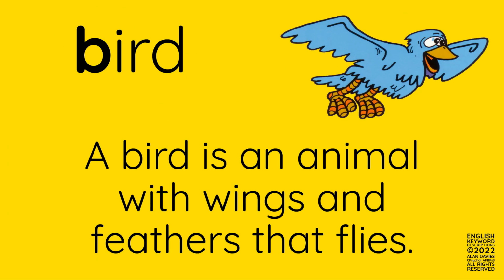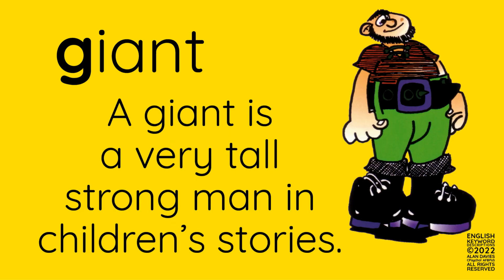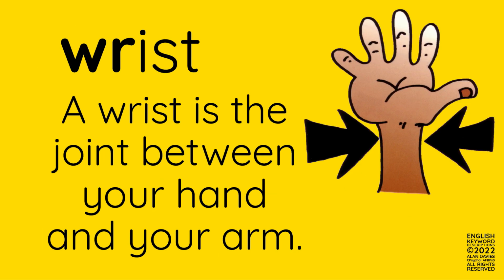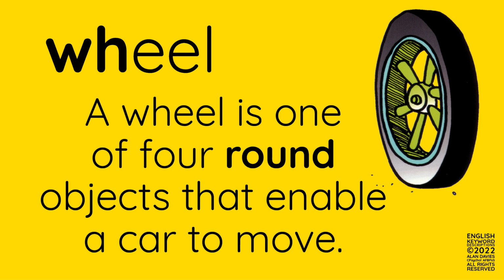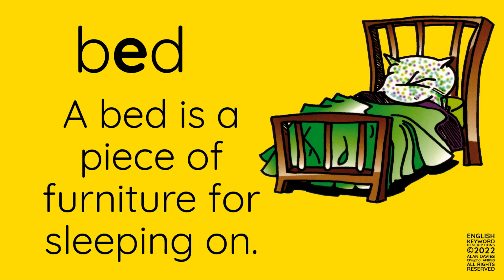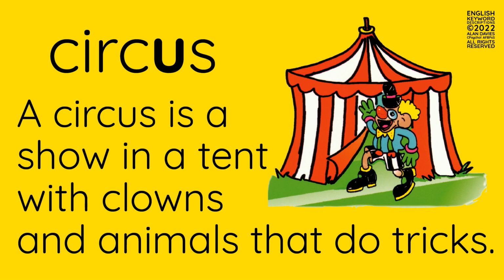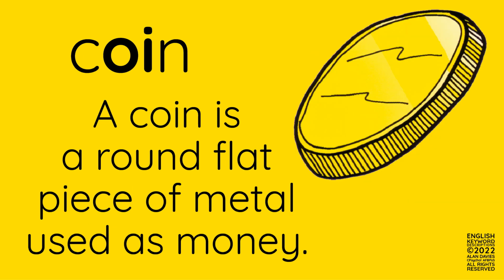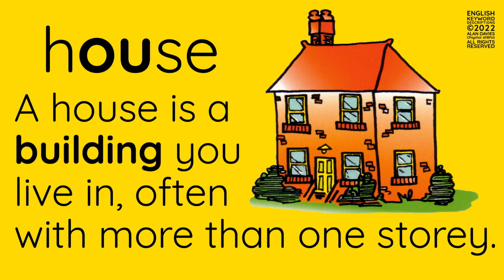English Keyword Descriptions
English Keyword Descriptions. Self-study training for children and adults. Can you read aloud the descriptions? A. WITH and B. WITHOUT the soundtracks? Use the Mute button to read the descriptions without the soundtrack.

There are 120 keywords and each has a description. Practise repeating the soundtrack for each row (there are eight rows, C1-V4) until, speaking very clearly, you can say each keyword and description WITHOUT hearing the soundtrack (by using the Mute button).

00:00 - Consonant Row 1 (C1). bird to egg (16 words).
02:07 - Consonant Row 2 (C2). hand to ink (15 words).
04:06 - Consonant Row 3 (C3). panda to letter (16 words).
06:17 - Consonant Row 4 (C4). thumb to cheese (13 words).
08:05 - Vowel Row 1 (V1). ant to pony (16 words).
10:14 - Vowel Row 2 (V2). ear to fur (15 words).
12:23 - Vowel Row 3 (V3). tin to toy (14 words).
14:25 - Vowel Row 4 V4). book to glove (15 words).

Number of Keywords: Consonant Section 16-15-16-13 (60). Vowel Section 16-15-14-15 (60).

▬ Assessing the Learning ▬
At anytime, a child or adult can be assessed on their ability to read aloud the keywords and descriptions. They can be asked to say the keywords and descriptions  with or without the soundtrack (by using the Mute button). They should be encouraged to speak in a clear voice and to say the keywords and words without any undue hesitation. The assessment can be for only one or more rows, or for one section e.g. Consonant Section (rows C1-4) or Vowel Section (rows V1-4). The assessment can be performed by individuals, pairs, groups or classes (assuming that the screen/monitor is big enough for groups or classes to see the video’).

▬ More Time to Study the Pictures and/or Words ▬
Pause the video to study the information (pictures and/or words) on the screen or to give reminders, or to praise exemplary peformances by individuals, pairs, groups or classes (such as clear pronunciation of the keywords and/or descriptions).

▬ Modern Font ▬
The resources use a modern font (Google Quicksand) designed for display purposes but kept legible enough to use in small sizes, such as on mobiles. The letters can be easily associated with other styles.

▬ THRASS UK Channel ▬
The THRASSUK teaching videos help children and adults (as individuals, or in pairs, groups or classes) to better understand the sounds, spellings (keyspellings and non-keyspellings), syllables, consonant blends and rhymes in English words. For pupils/students, student teachers, teachers and parents, these videos are a great way to learn or revise the building blocks of English words.